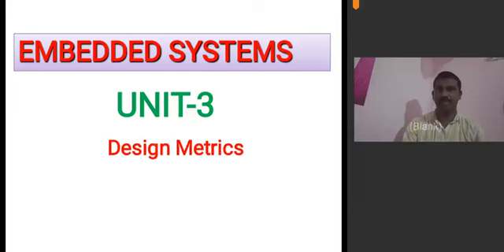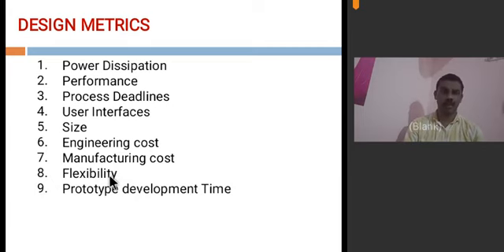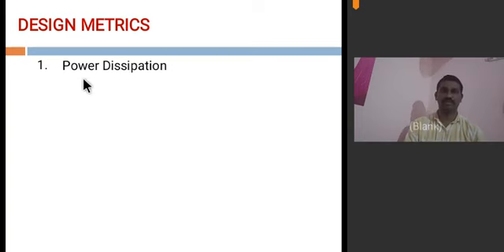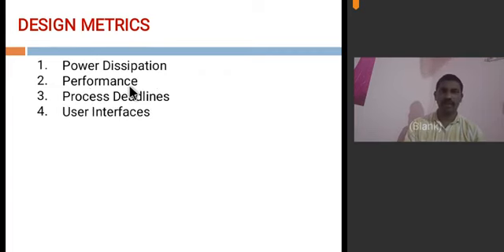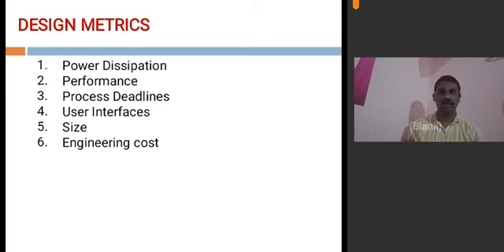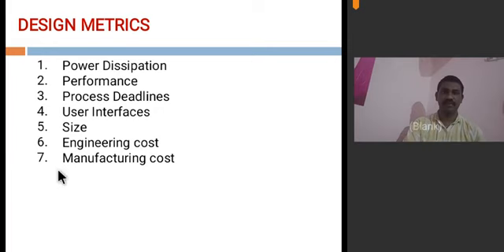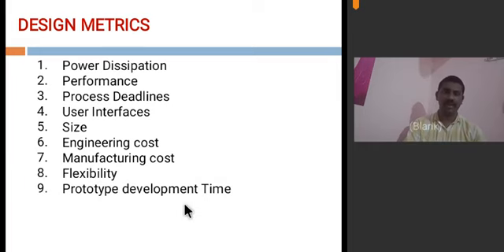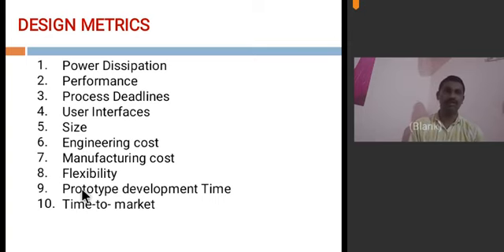ES-Unit3-L4-Design metrics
JNTUA-ECE